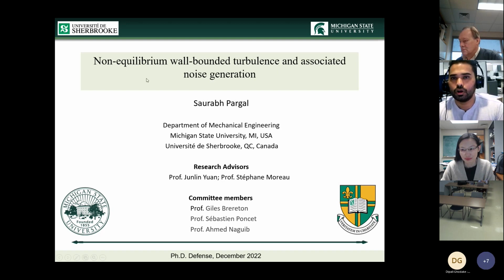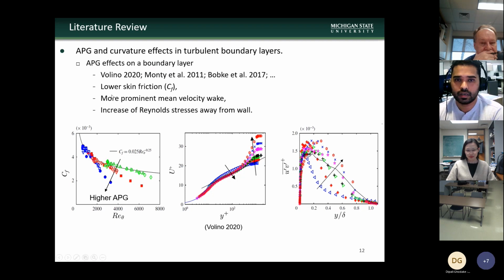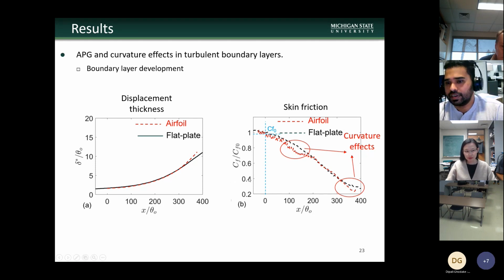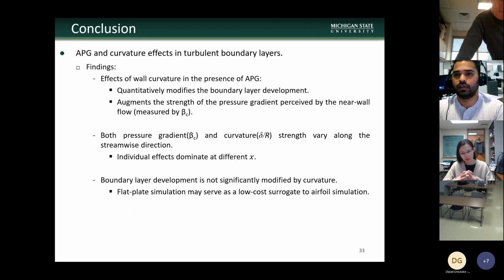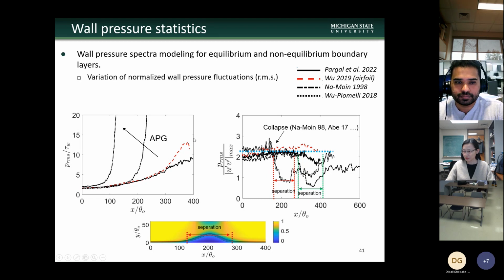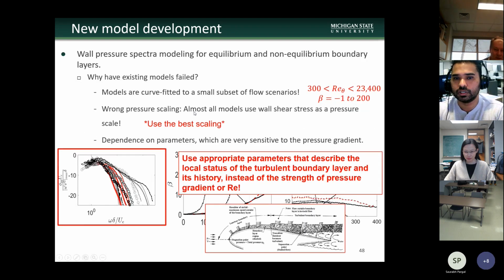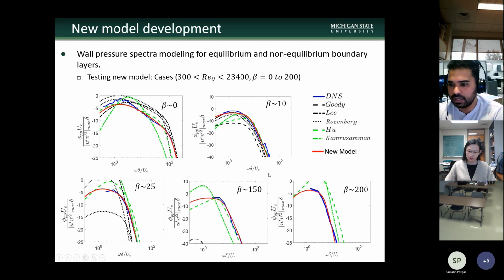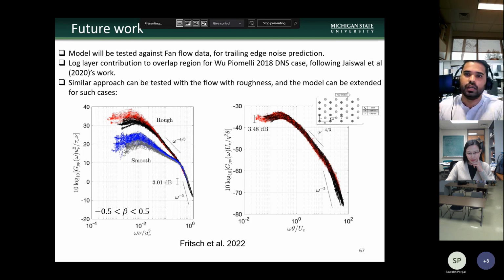Saurabh Pargal - Thèse Ph.D. - 2022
Non-equilibrium wall-bounded turbulence and associated noise generation.